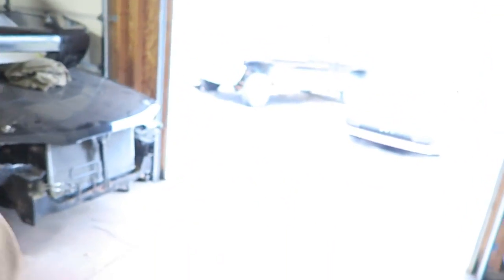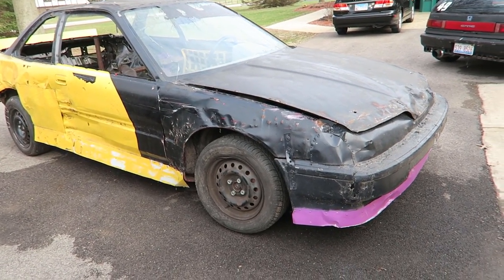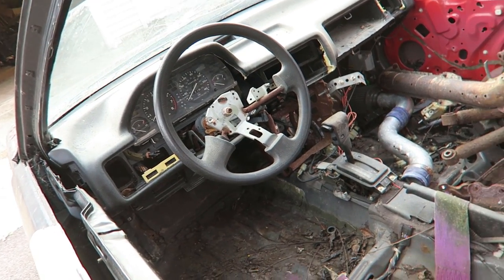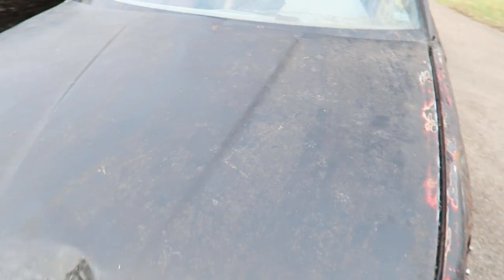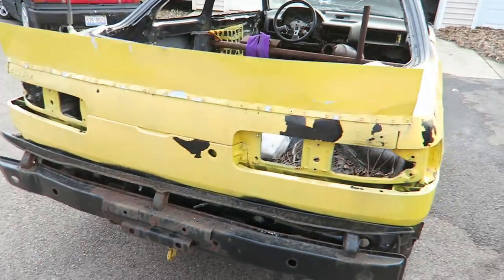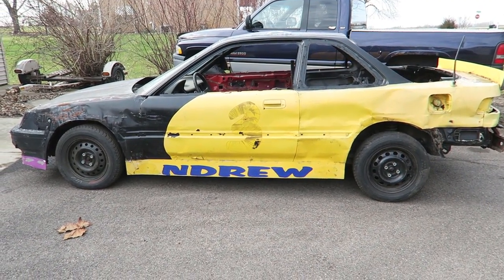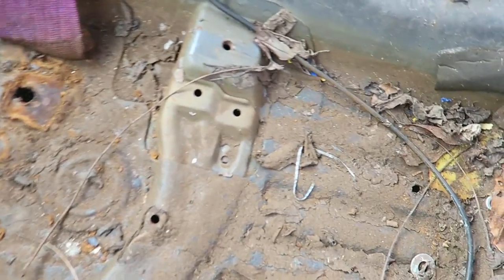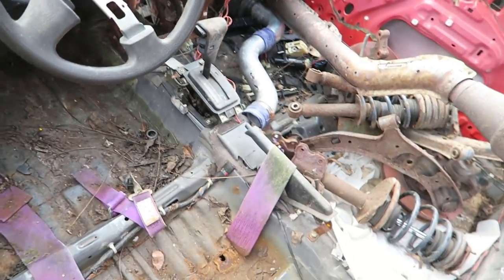Budget Wheel 2 Wheel Racecar: Building a racecar for under $1000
Episode 1 of the Project Integra racecar. We will take this clapped out pile of scrap and make it in to a money winning racecar for under $1000.  (we hope)